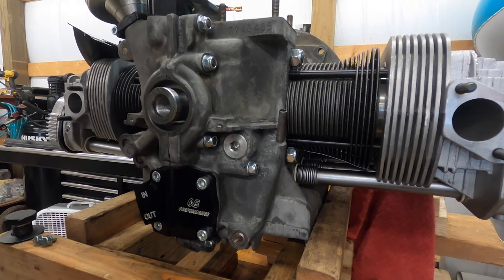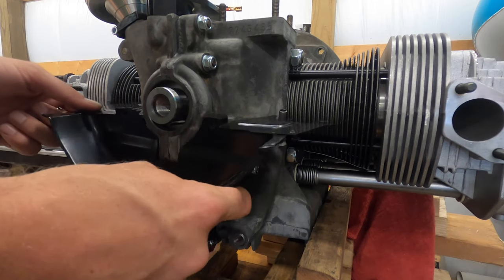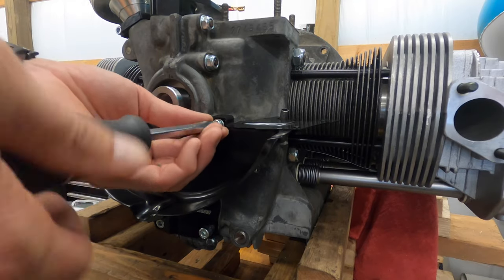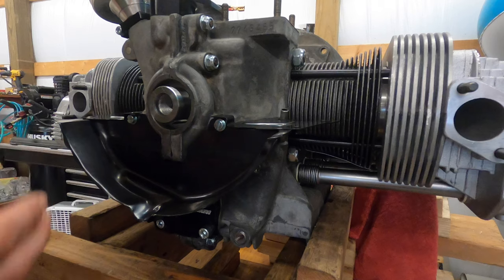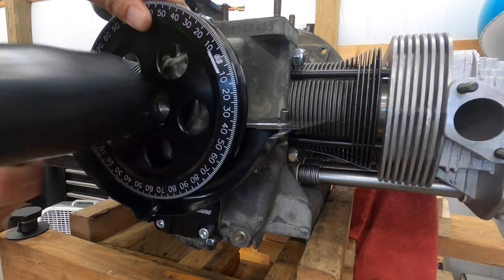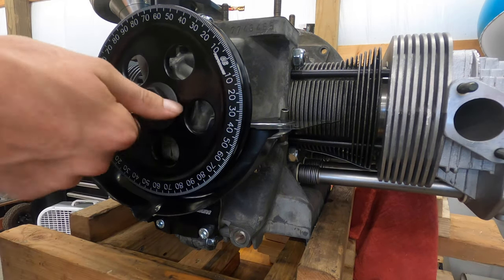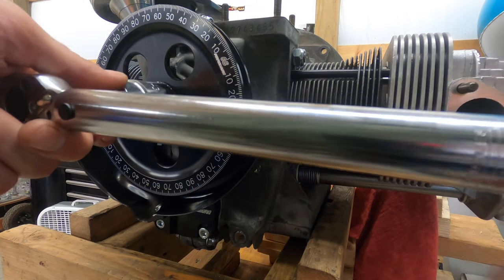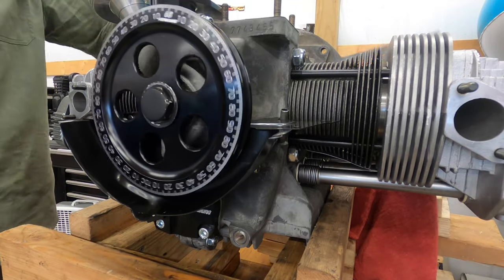VW Beetle Crankshaft Pulley Install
How to install a VW Beetle / Type 1 Crankshaft pulley.  This particular one was purchased from CB Performance and the link is below.

Torque the crankshaft pulley bolt to 32 Ft Lbs.

** Hero 10

** Hero 9

** Hero 8

** GoPro mounts